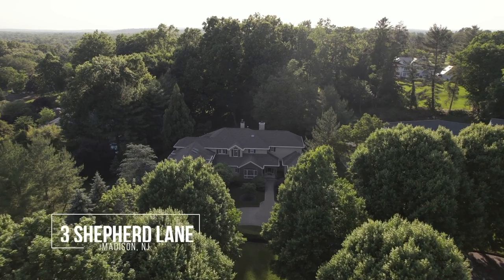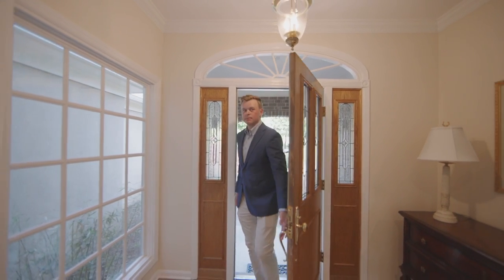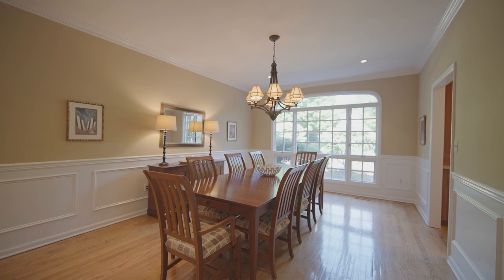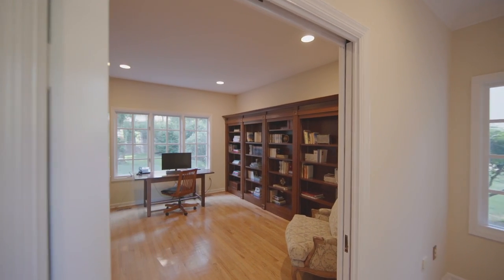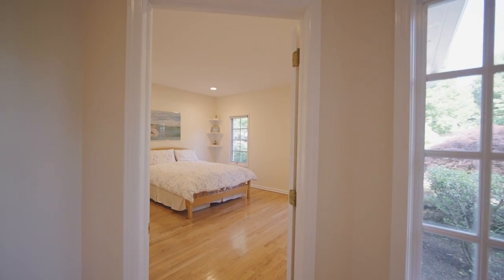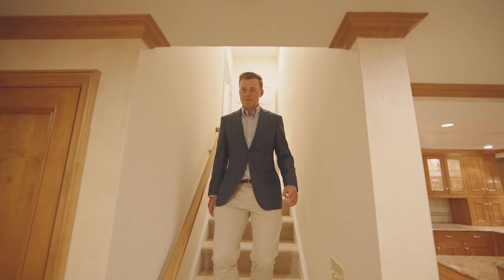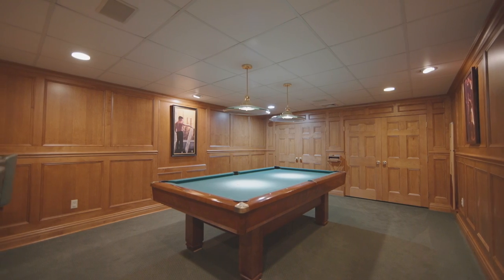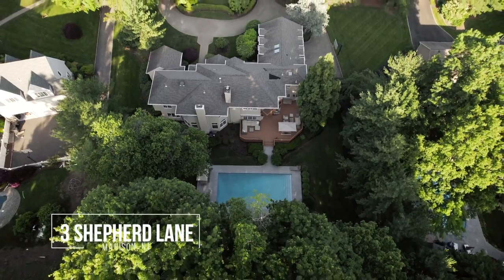3 Shepherd Lane, Madison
This spacious Colonial perfectly set on a sought after cul-de-sac in the prestigious Hill section of Madison rests on .71 acres of beautifully manicured property with lawns, mature trees and plantings. Truly your own private staycation, this home boasts a pool, several office options, open floor plan full of sunlight, generous bedrooms, first floor bedroom with full bath, 3 car garage, a lower level sure to wow. The lower level offers a recreation room, media room, game room, exercise room, sauna, kitchen with full bar with fridges, ice maker, sink, dishwasher and room for 8 bar stools, a full bath with steam shower and great storage. This 7 bedroom, 6.1 bath home is impressive with high ceilings, renovated kitchen thoughtfully designed with top of the line cabinets and appliances that flows into a family room with gas fireplace and breakfast room. A large living room with fireplace and lovely open dining room, mudroom, powder room, and back stairs completes this first level. The second floor has 6 bedrooms and 4 full baths. The large primary suite is private with gas fireplace, large walk-in closet, en-suite bath and balcony. The private yard with deck and patio offers wonderful al fresco dining, entertaining, relaxing, gardening and play. This is your perfect vacation escape in Madison voted #1 town to live by NJ Monthly. Many updates include pool renovation with new decking, new interior surface, tile and plumbing; also a roof, furnace, and interior recently painted.